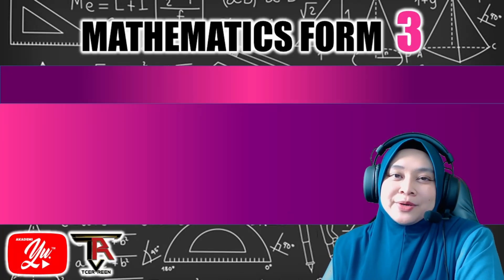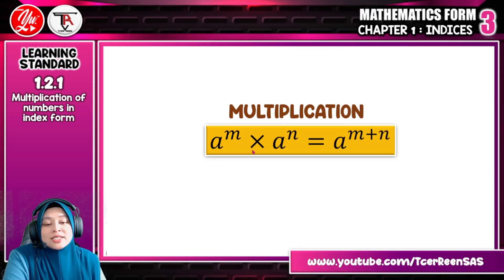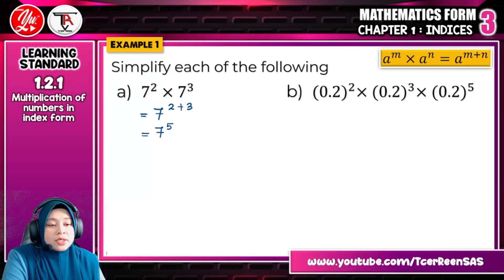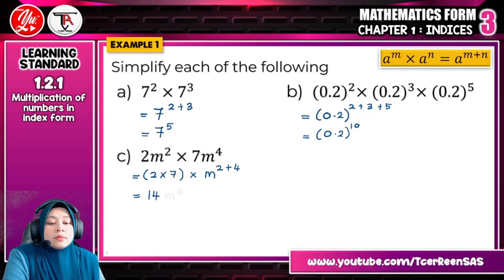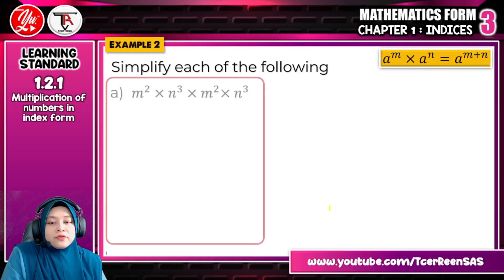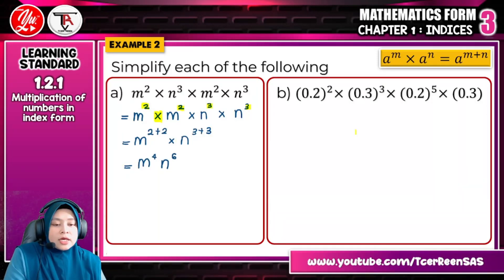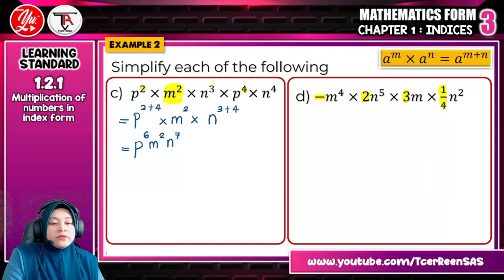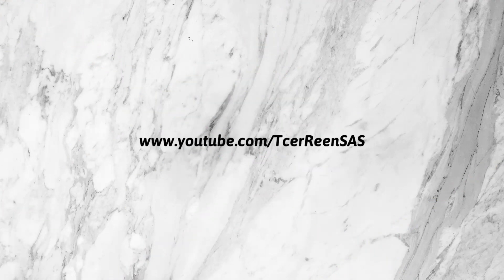1.2.1 LAW OF INDICES (Multiplication) | MATH FORM 3 KSSM DLP